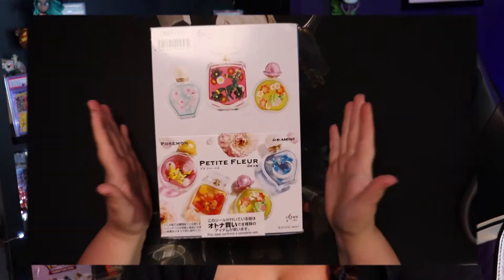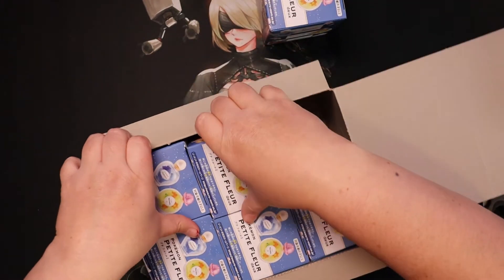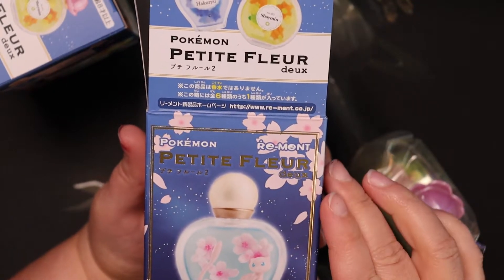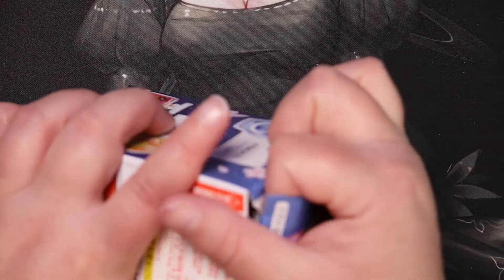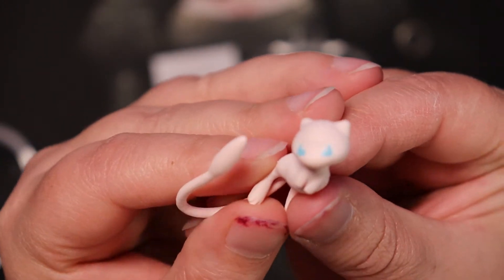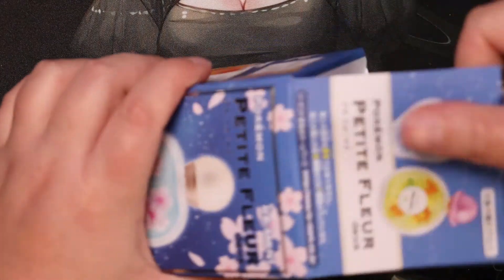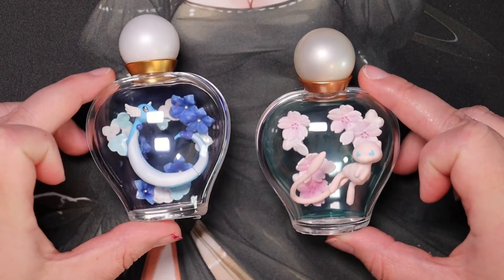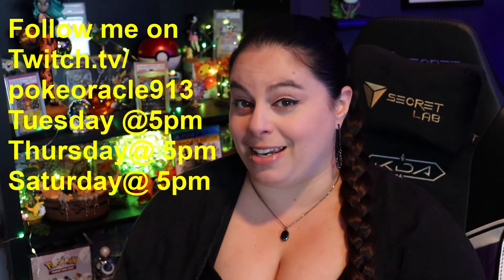Pokémon Re-Ment Petite Fleur Opening 2!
Welcome to PokeOracle913! Join me in this Second Pokémon Re-Ment Petite Fleur Opening! Let me know what you think of the video in the comments below!

Song: Dreamland
• Artists: Humans Win (formerly Lance Conrad)
• Artist Full Names: Lance Conrad
• Publisher: Lance Conrad
• Pro: ASCAP
• Publisher PRO: ASCAP
Song: Mystery Of A Haunted Memory
• Artists: Jon Presstone
• Artist Full Names: Jonathan Mogavero
• Publisher: PRESSTONEPUBLISHING
• Pro: ASCAP
• Publisher PRO: ASCAP
Wind Over the Kalahari
• Publisher: Lance Conrad
• Pro: ASCAP
• Publisher PRO: ASCAP

Cherry Blossoms
• Publisher: Lance Conrad
• Pro: ASCAP
• Publisher PRO: ASCAP
Japanese vocals with mood trendy track
• Type: Music
• BPM: 150
• Duration: 03:50
• Artists: Gushito
• Artist Full Names: Kamil Guszczynski
Cousing Mischief
Type: Music
BPM: 117
Duration: 01:34
Artists: New Library Sounds
Artist Full Names: Facundo Alvarez
Publisher: None
Pro: None
Publisher PRO: None